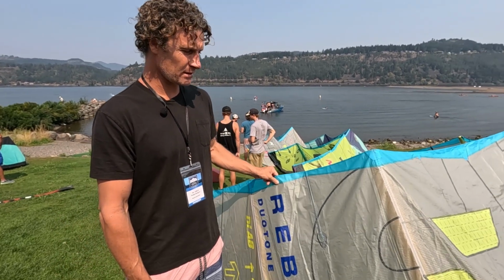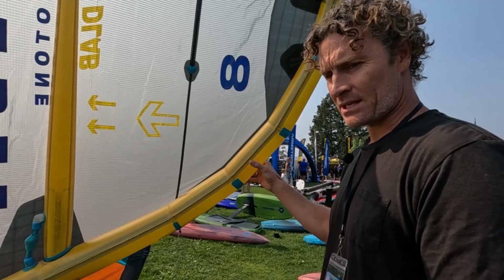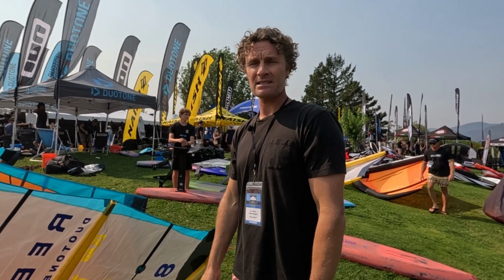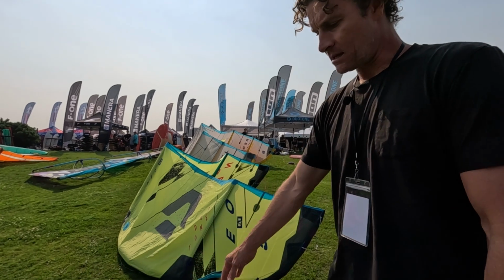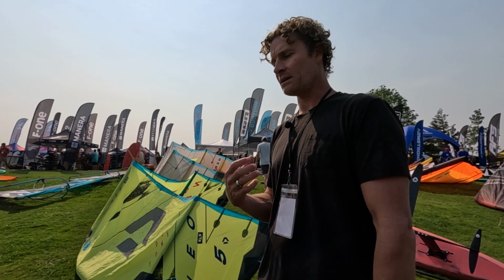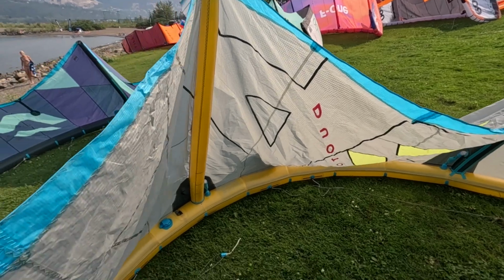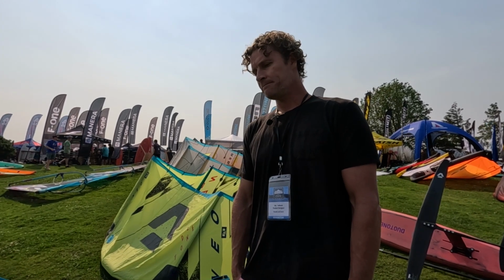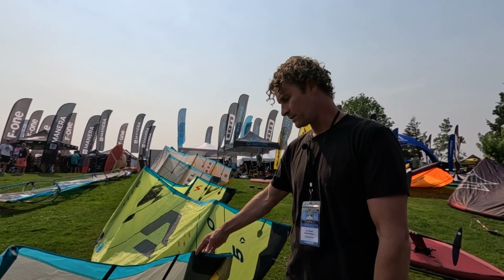AWSI 2025 - Duotone Kites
Sky Solbach walks us through the new Fall launch of the Neo and the Rebel!